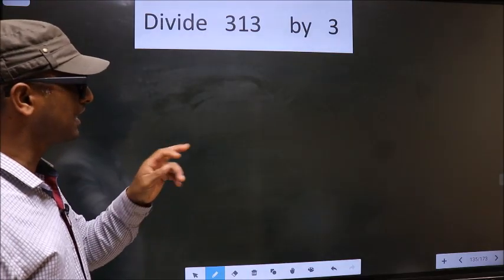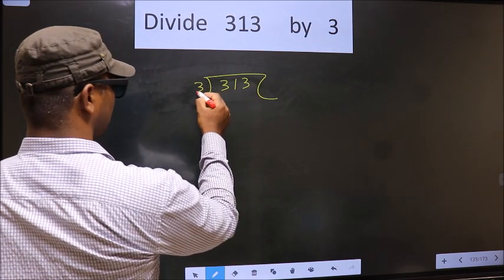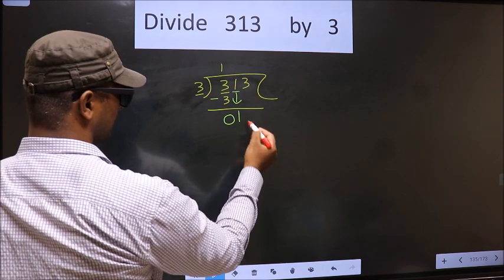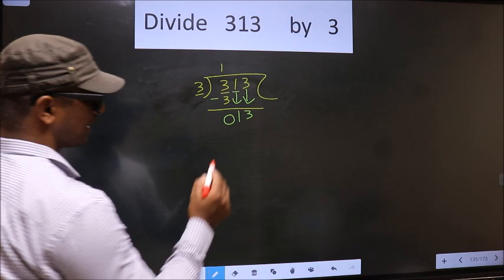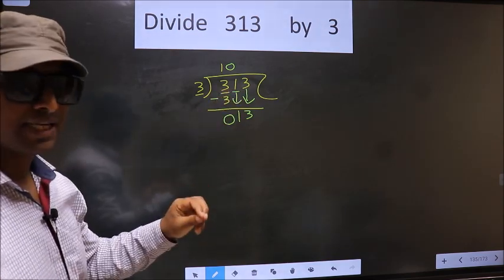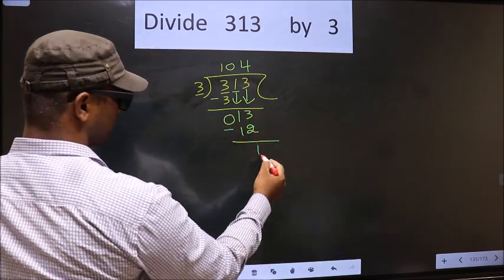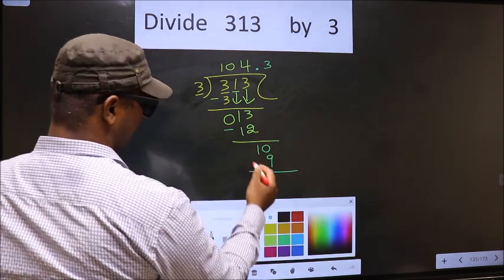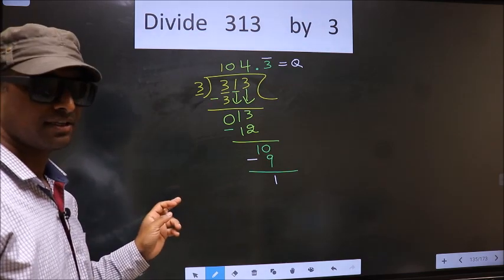Divide 313 by 3 Most common mistake while dividing